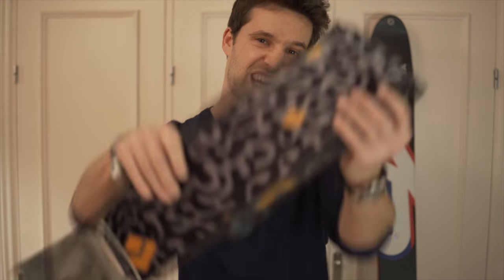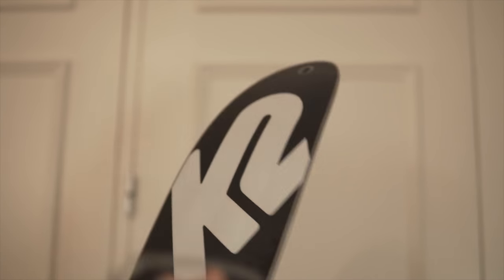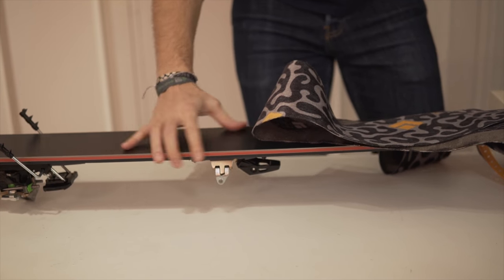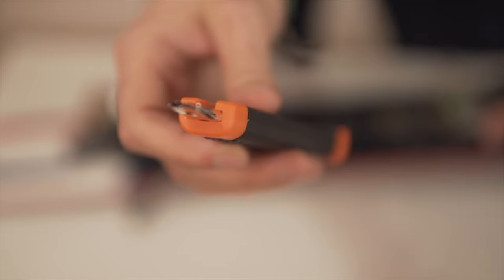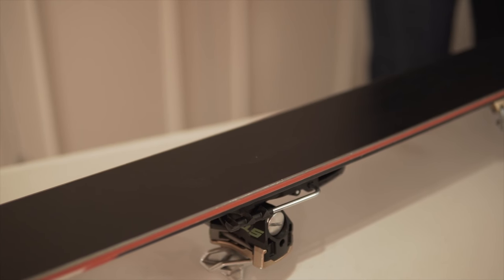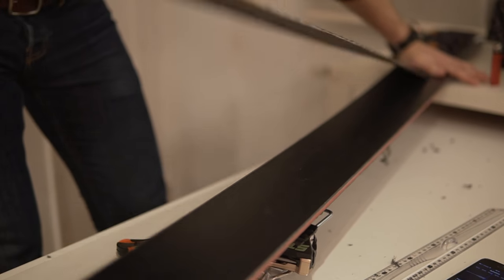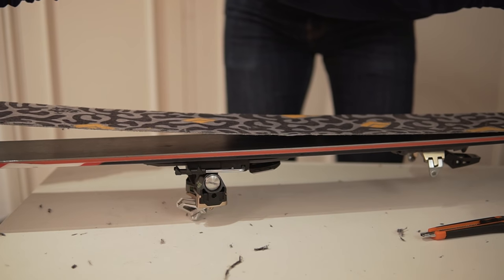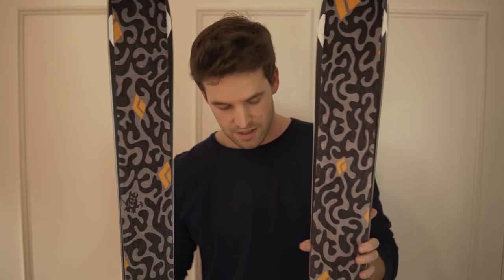How to Cut Your Skitouring Climbing Skins!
Hi Guys! I recently had to trim my old skins to fit my new skis, so I decided to make a little tutorial about it. What did you think of it?

Camera: Sony A6500 with Sigma 30mm 1.4 DC DN.
Skis: K2 Coomba 104 in 189cm
Skins: Black Diamond GlideLite Mix
Binding: Dynafit Radical 2.0 ST